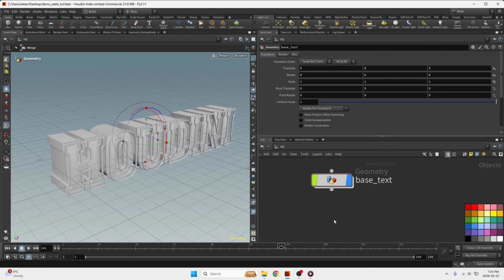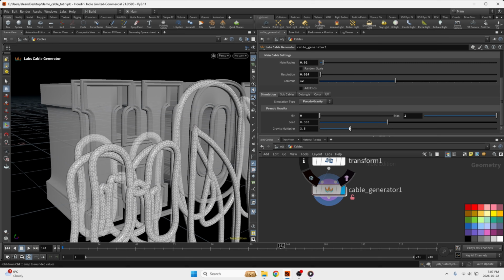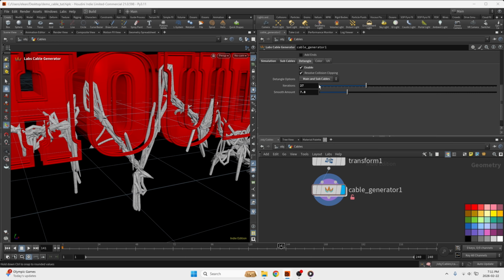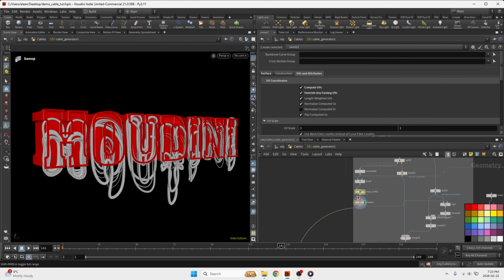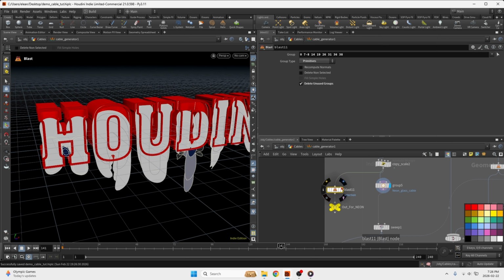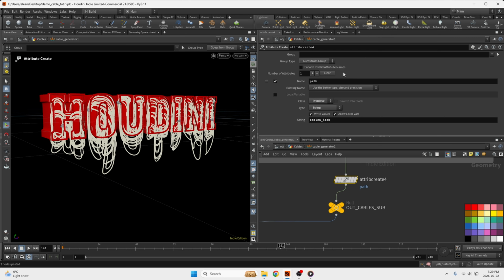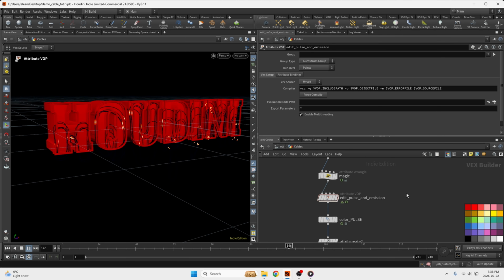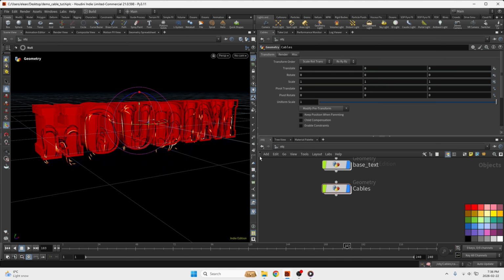Lab's Cable Magic! || Modeling With Houdini || Part 2